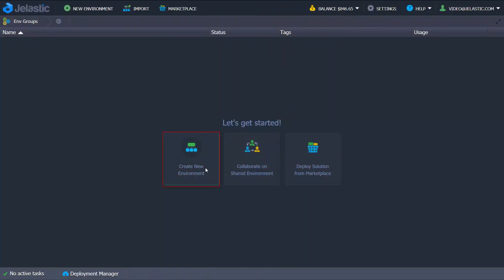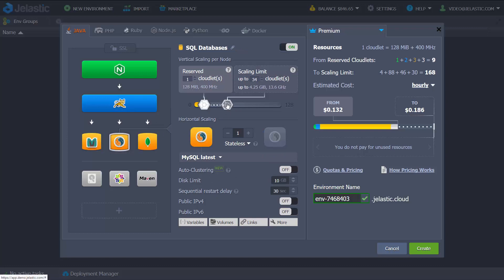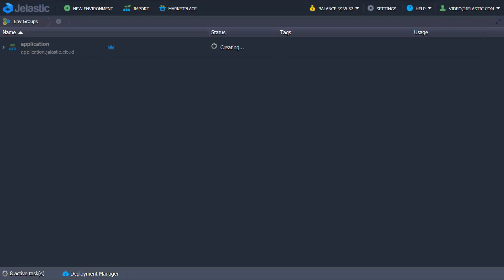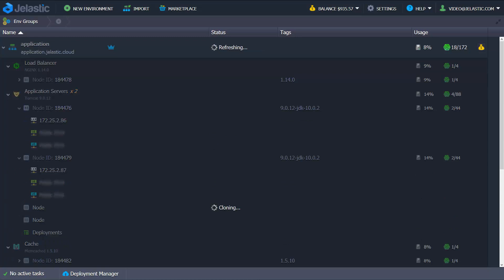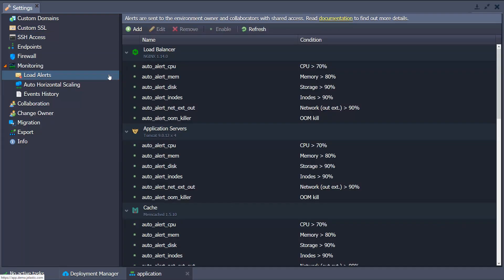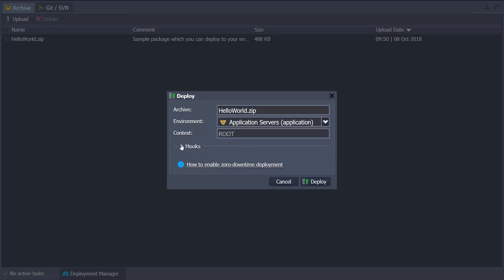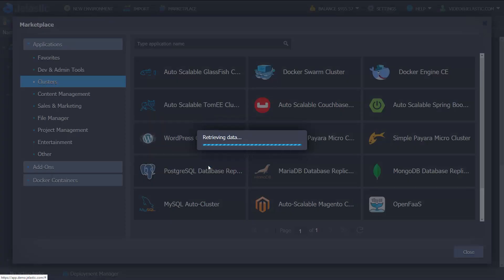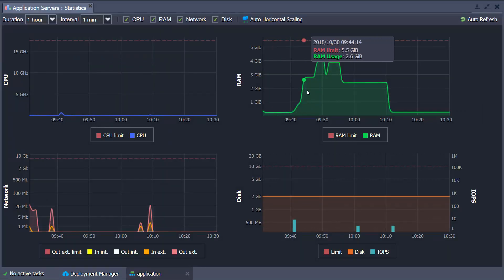Flexibility of Jelastic PaaS User Interface for Developers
State of the art intuitive UI of Jelastic Multi-Cloud PaaS lets you deploy, manage, and scale applications easily, without a necessity to perform any complex configurations. Check out this video guide to explore the functionality available within the developers’ dashboard: topology wizard, marketplace with pre-packaged applications and clusters, statistics and billing, settings for tuning scaling, domains, SSL, firewalls and lots of other possibilities out-of-the-box. Even more details are in the documentation